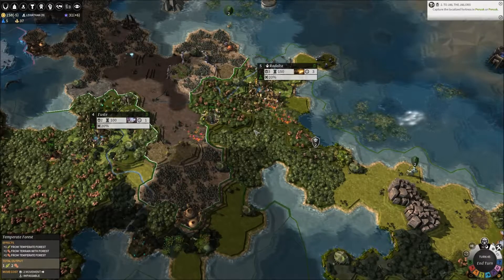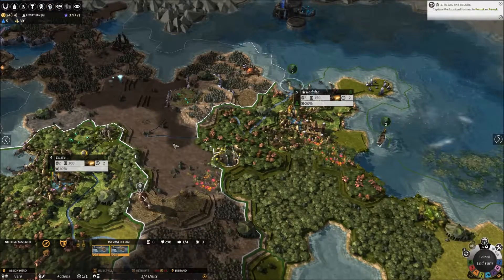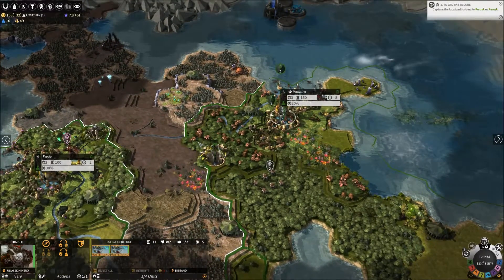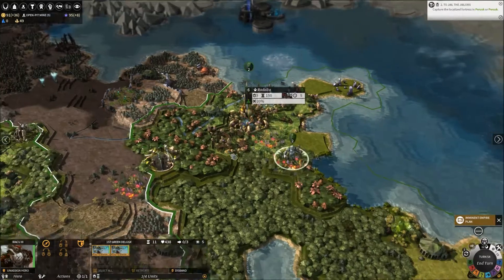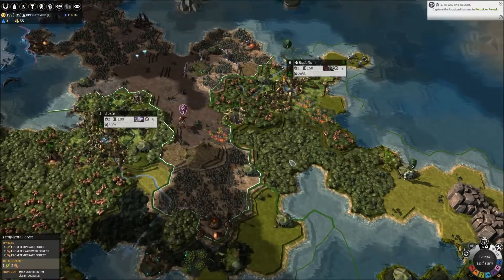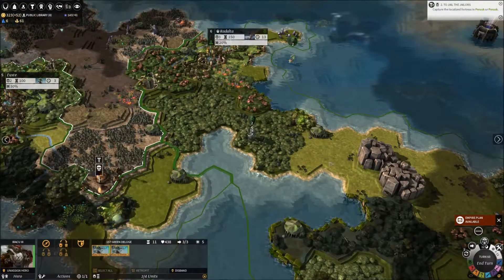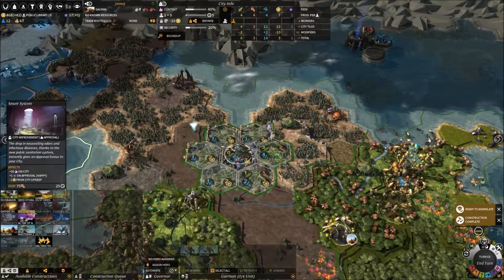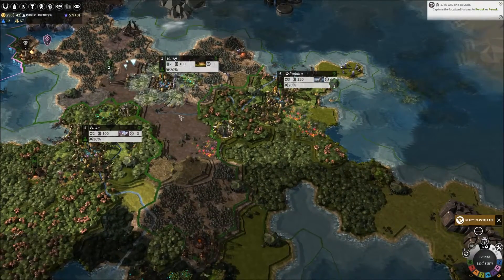Endless Legend: Tempest Expansion – Morgawr – Episode 3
A new saga erupts on Auriga starring the Morgawr from the brand new Tempest expansion. Slimy gestalt entity fish-people. What’s not to love!